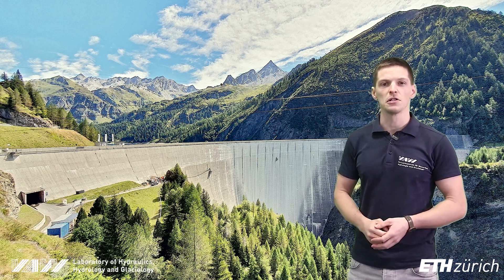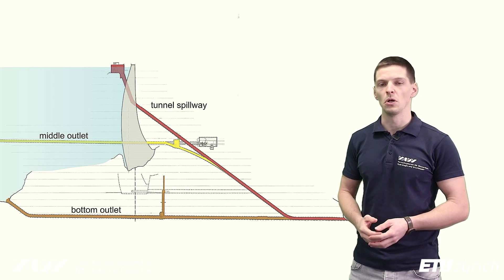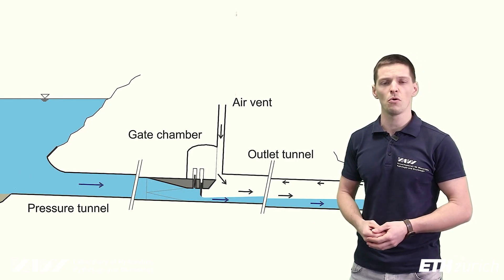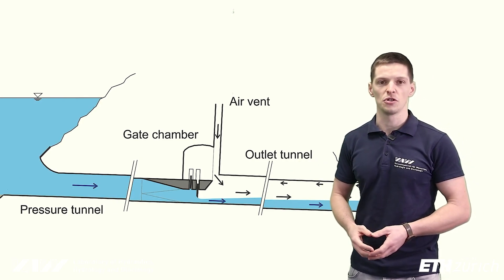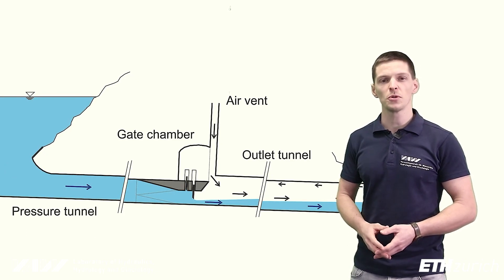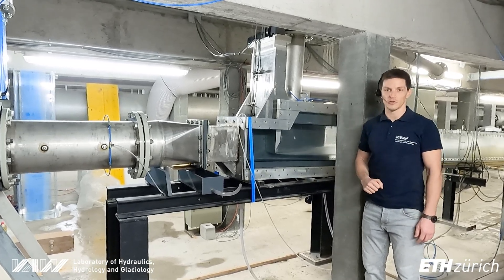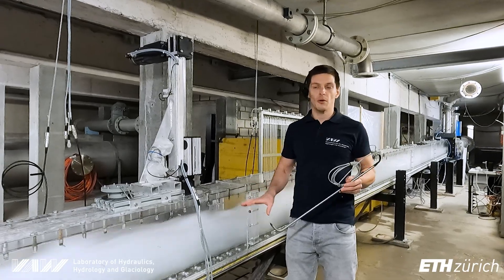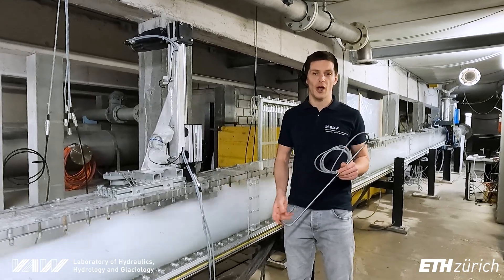Hydraulics of Low-Level Outlets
Reservoir dams are an important part of today’s water infrastructure. A key element for their safe operation are so-called low-level outlets. In this video we present a series of completed and ongoing research projects on low-level outlet works for large dams. This online guided tour is aimed at interested laymen as well as people with technical backgrounds.
If you have a scientific interest in the topic or are curious after watching our video, please check out the following publications and online resources:
- Publication ( on shockwaves at high-head gates (02:27)
- Publication ( on air demand of low-level outlets (02:49)
- Publication ( on phase-detection probe design (03:26)
- News article and publication on measurement accuracy of phase-detection probes (03:55)
- News article and publication on the prototype tests at Luzzone dam (04:28)
These research projects were financially supported by the Swiss National Science Foundation (SNSF) through the grants 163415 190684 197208 The support of our partners from academia (Water research lab at UNSW, and industry (Fondazione Giovanni Lombardi, Officine Idroelettriche di Blenio SA, is gratefully acknowledged.